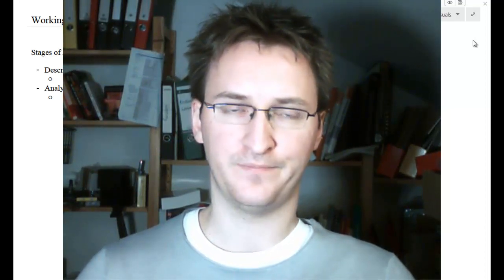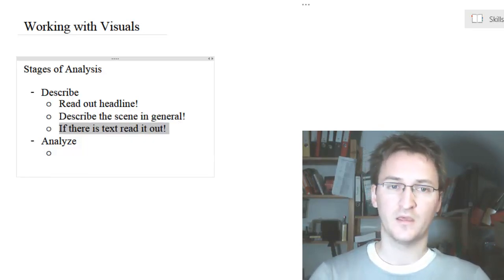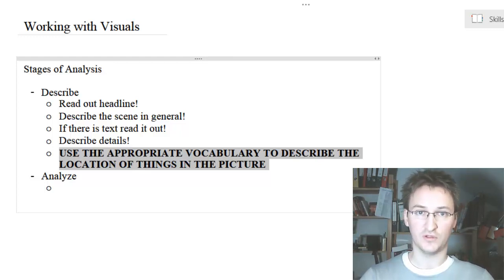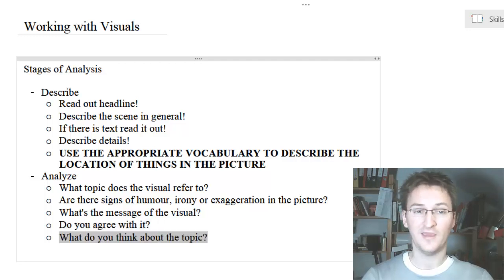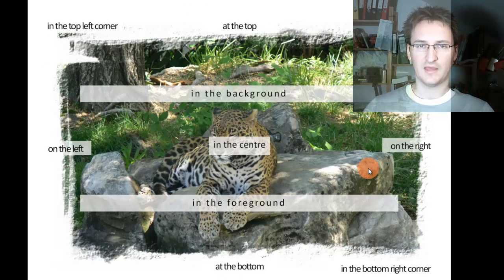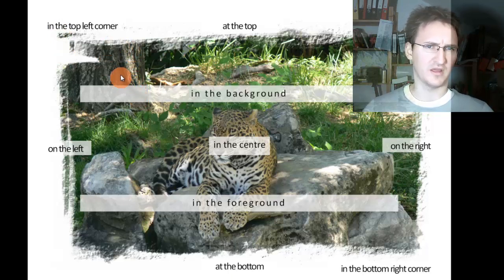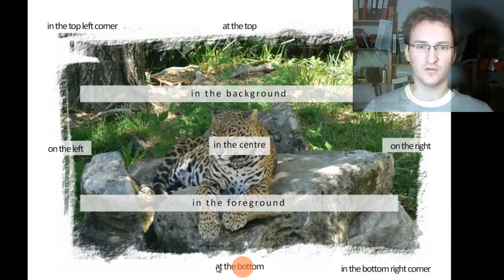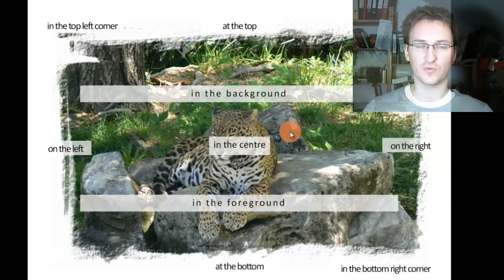English in Use:Analyzing Visuals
Preparing for an oral English exam at High School?